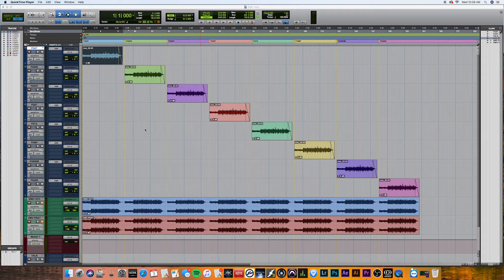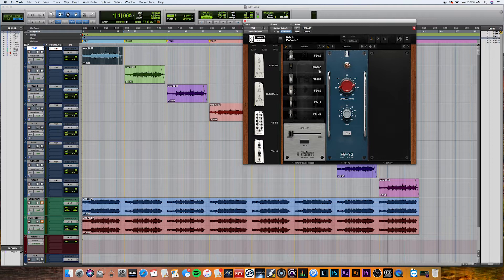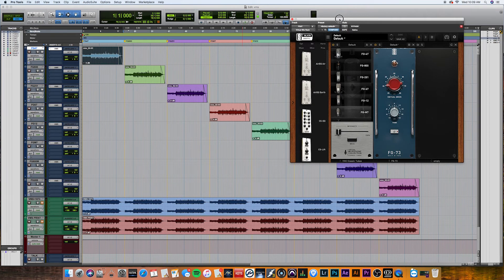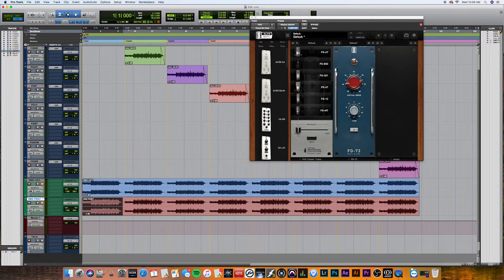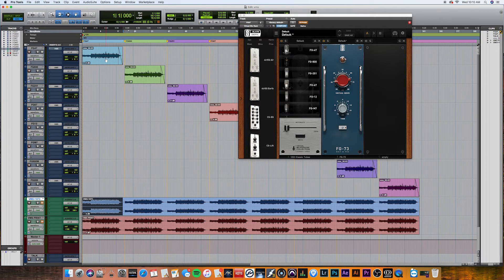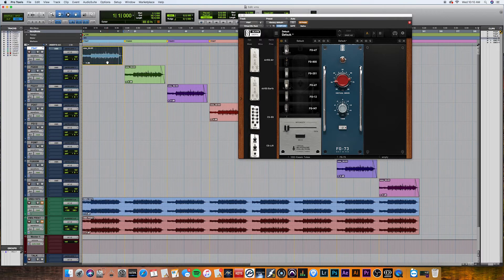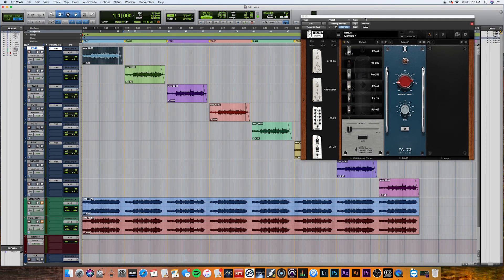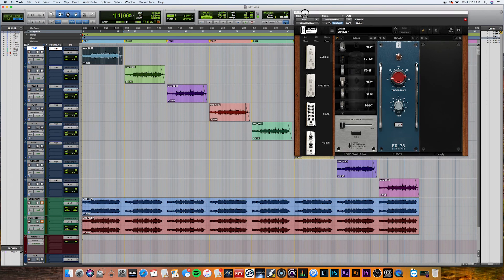SLATE VMS DEMO + FREE SESSION AND STEMS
¿Quieres más?

MI EQUIPO